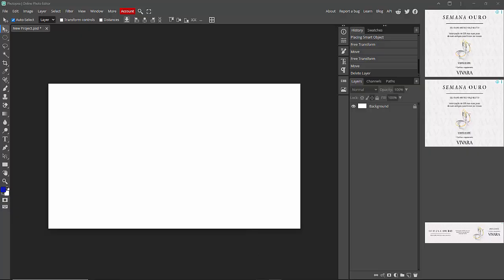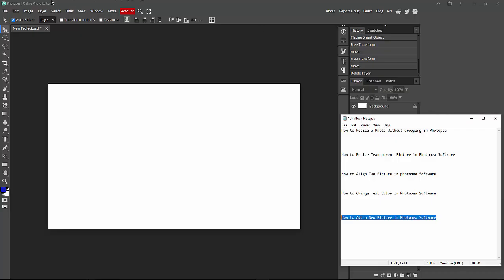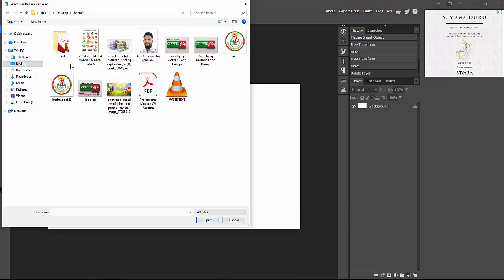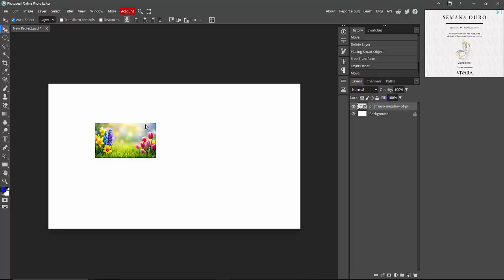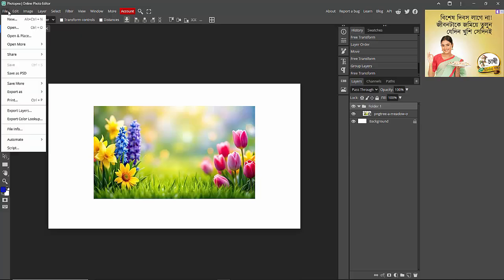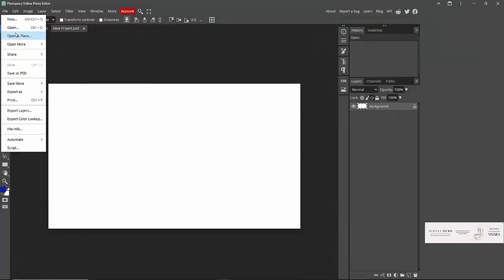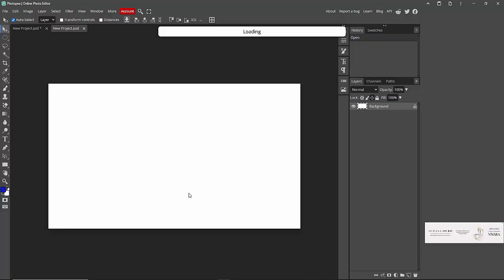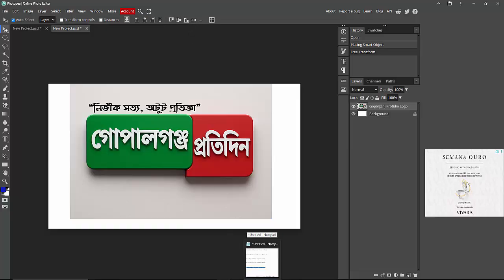How to Add a New Picture in Photopea Software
Learn how to add a new picture in Photopea software easily! In this tutorial, I’ll show you step-by-step how to insert, import, and manage images in Photopea — the free online Photoshop alternative. Whether you’re a beginner graphic designer or just starting photo editing, this video will help you master the basics of adding photos, resizing layers, and organizing projects in Photopea.

📸 What You’ll Learn:

How to open a new project in Photopea

How to add and import pictures

How to adjust size, move, and arrange images

Tips for saving your final design

By the end of this video, you’ll be comfortable working with multiple images in Photopea and ready to create your own amazing designs!